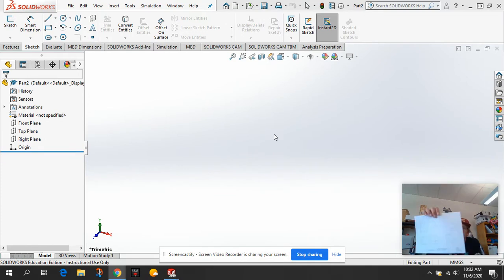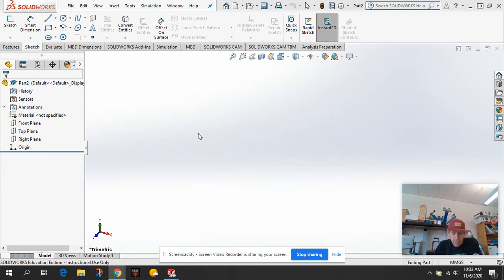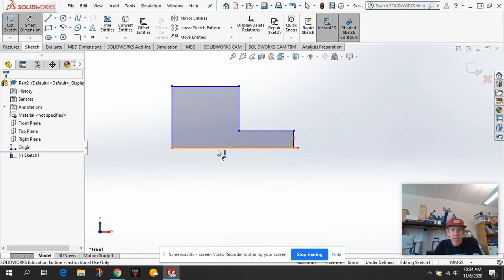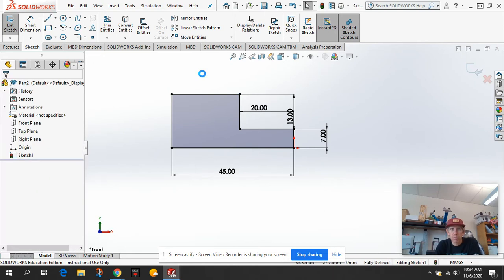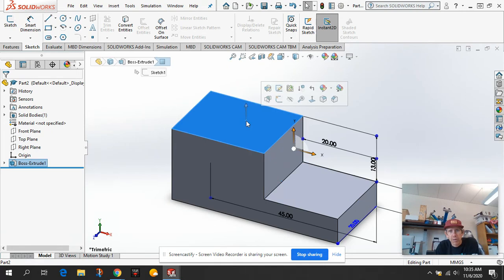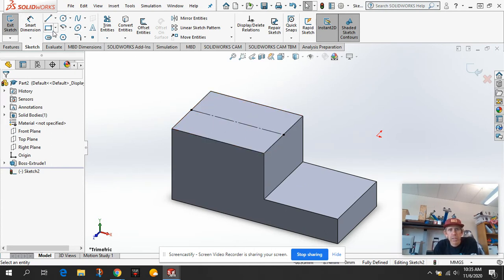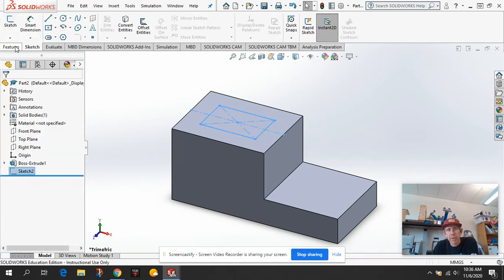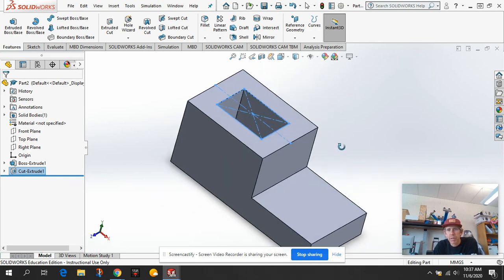Drawing 2 - How To Video Solidworks